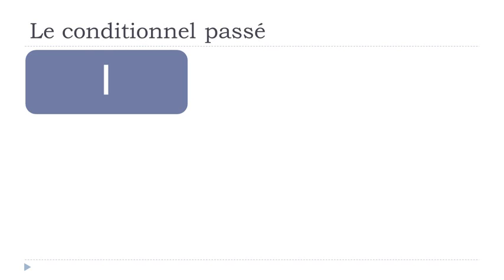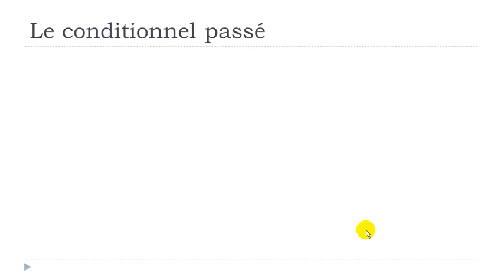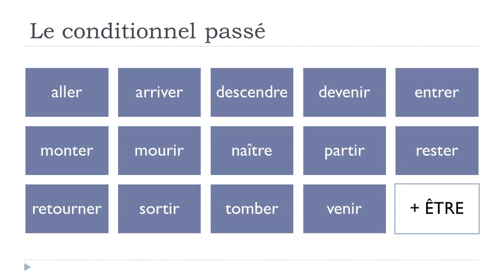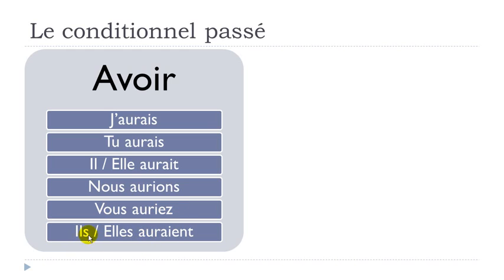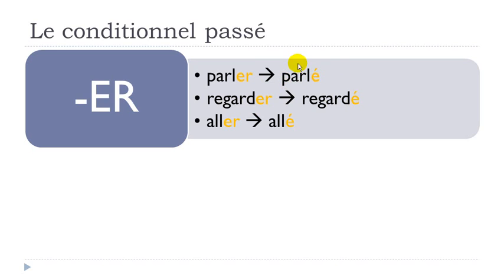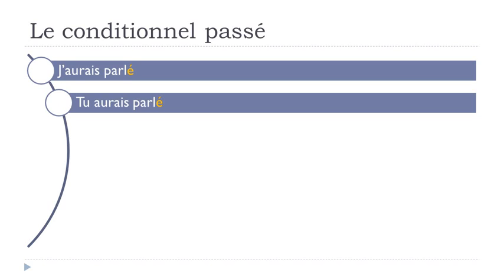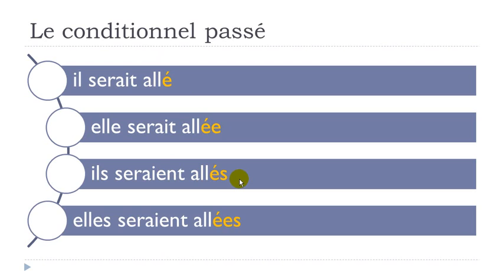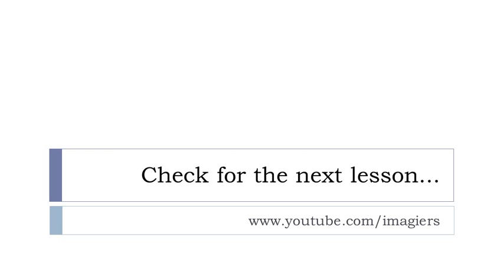Imparare il francese con Vincent = Unité 7 = Leçon P = Le conditionnel passé